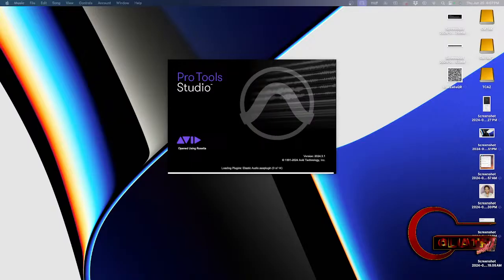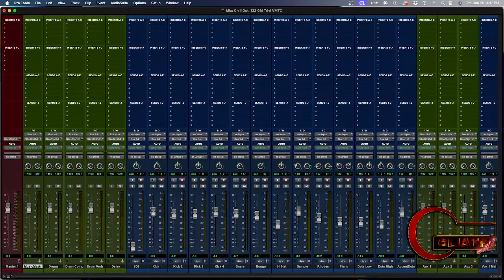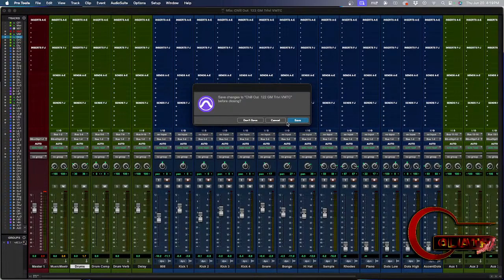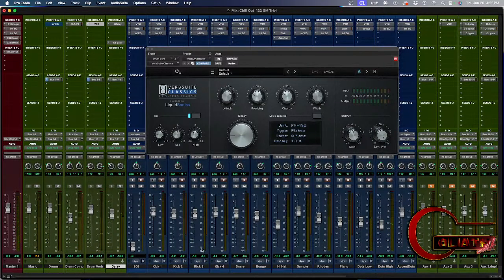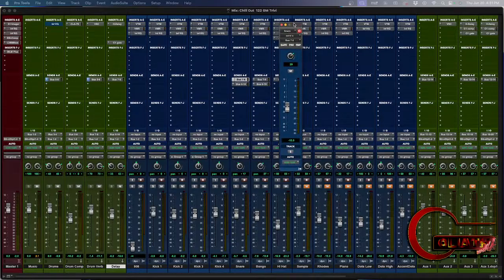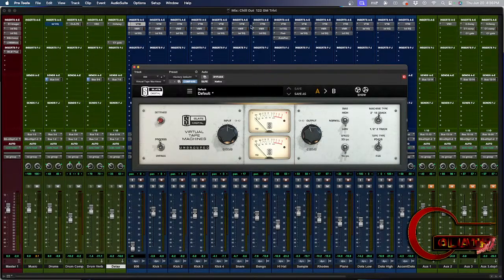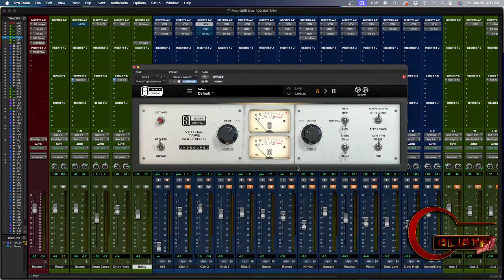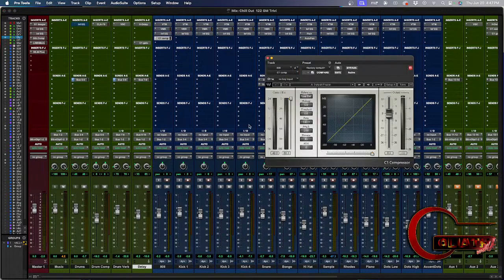Mixing Sessions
Mixing